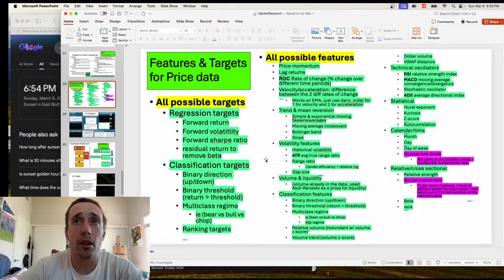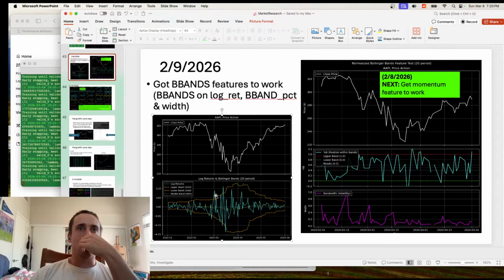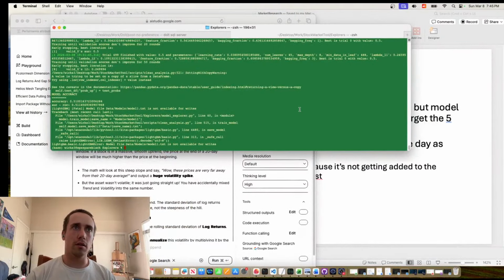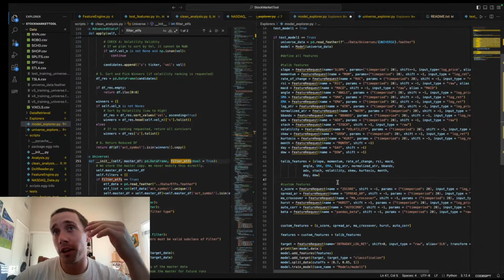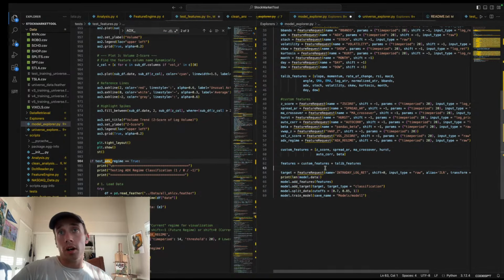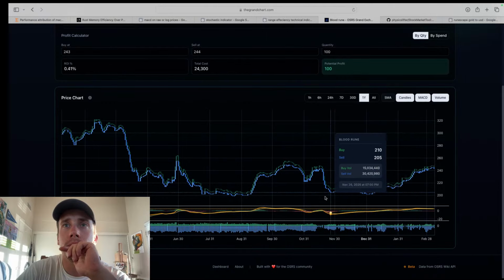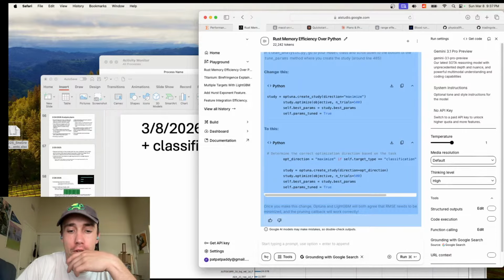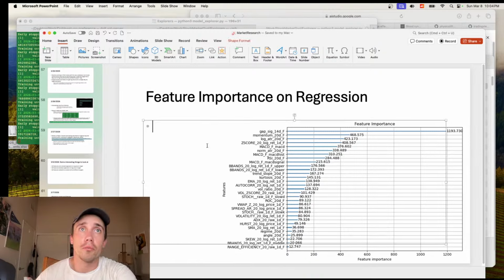Live: Coding Advanced Stock Market Tool in Python | Working on Models | 3/8/2026